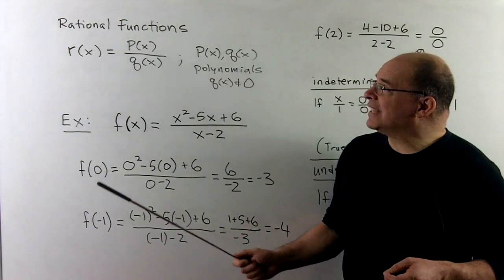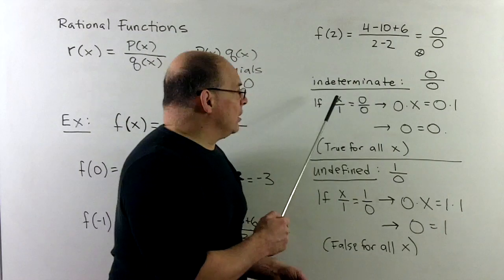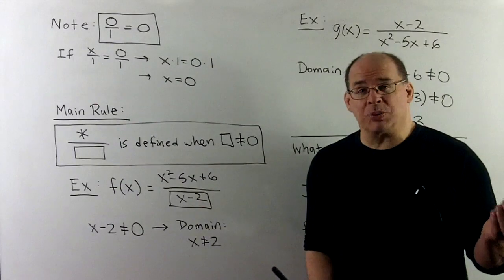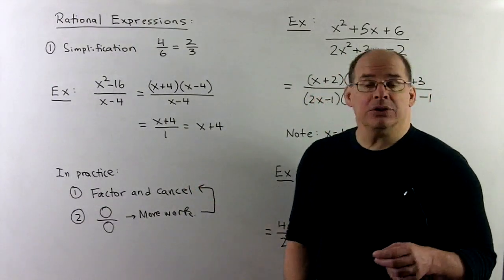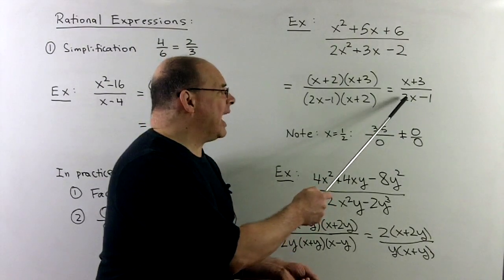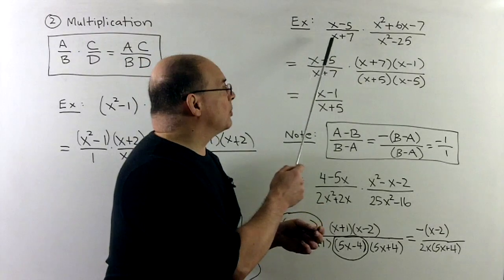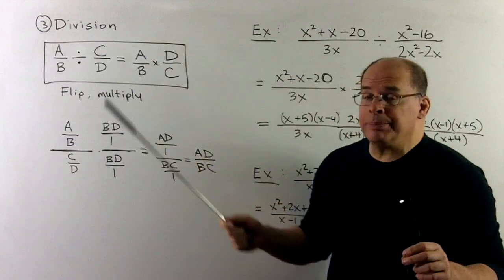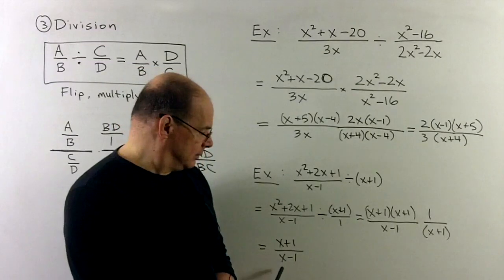INTALG 6.1: Rational Expressions: Basics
We introduce rational functions and rational expressions. For rational functions, we note domain issues.  For rational expressions, we describe simplification, multiplication, and division.